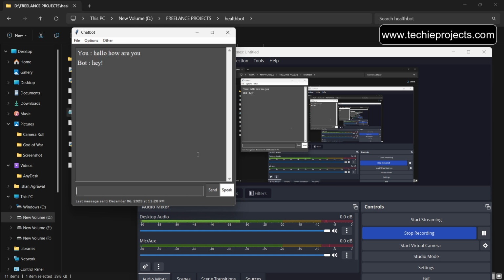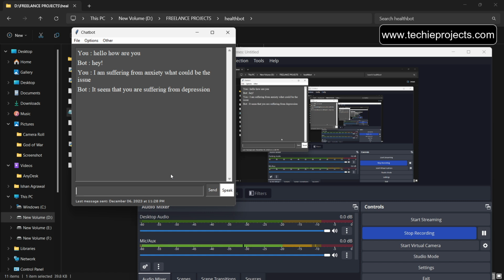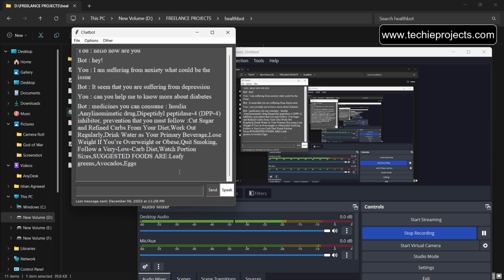Mental Health Chatbot Project Python | Build AI Healthcare Chatbot Project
Virtual Healthcare Bot using NLP

The Virtual Healthcare Bot project aims to enhance healthcare accessibility through Innovative features. The Software dynamically adapts content based on user language preferences. The integration of voice-based functionality enables user to record and convert their voice into text, facilitating a seamless interaction with the chatbot. Leveraging ChatGPT in the backend, the system responds to user queries and integrates disease prediction, incorporating machine learning algorithms for enhanced accuracy.  Furthermore, the project employs ChatGPT API for personalized diet and medicine recommendations and implements a feature for nearby doctor consultations, utilizing Google scraping or a dedicated database as needed.

healthcare chatbot using nlp
ai healthcare chatbot using python
healthcare chatbot project
healthcare chatbot project using python
healthcare chatbot using machine learning

Software Requirements :-
• Coding Language : Python
• Implementation: Software Framework.
• Operating system : Windows 10 / 11.
• Graphical User Interface : Tkinter

Hardware Requirement :-
• Input Devices : Keyboard, Mouse.
• System : Pentium i3 Processor.
• Hard Disk : 500 GB.
• Ram : 4 GB.